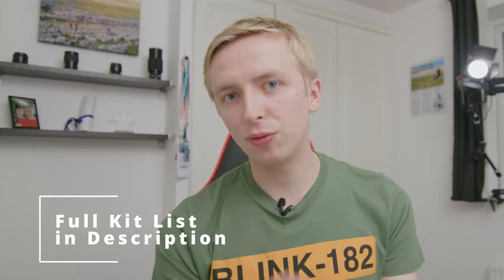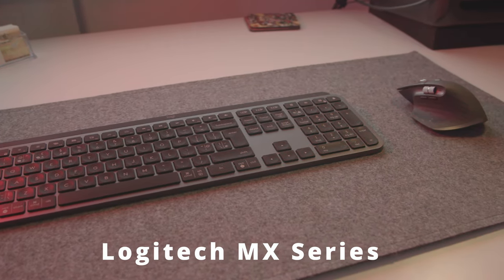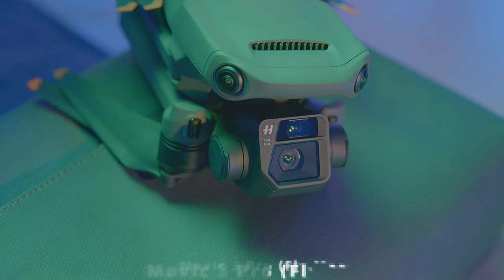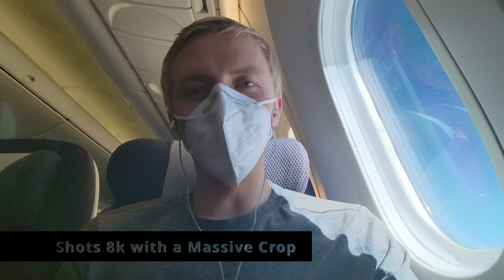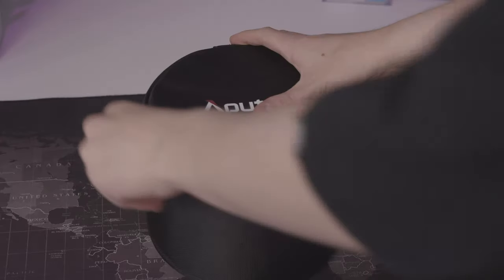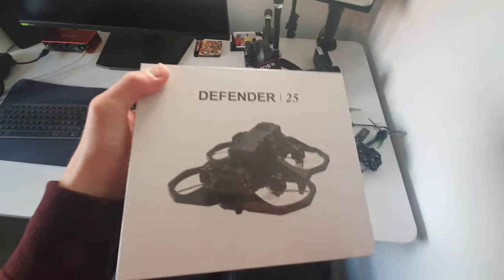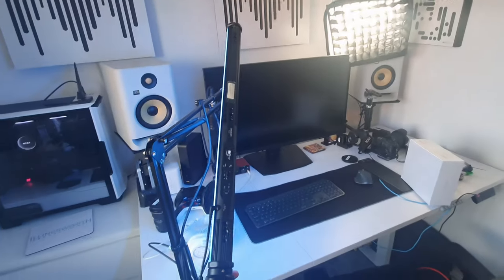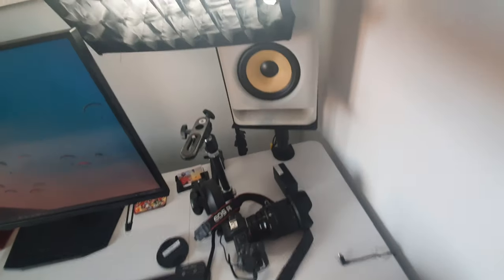Setup Tour - How I Create Drone Videos!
00:00 Introduction and PC and Laptop Setup
01:50 Desk setup and Peripherals
03:51 Awards and Vintage Lens Setup
05:01 Drone Setup
05:37 Cameras Setup Including 360 Camera
06:45 Other accessories Including the Vlogging phone
08:01 Lighting Setup
10:16 Audio Setup
12:20 Update with new Items

It has taken many years to afford everything and it was a fantastic lockdown project to start converting an empty room into a editing and filming setup which is great for livestreaming, zoom meetings, productivity, voice over recording and much more.

If you have any questions leave them in the comments and I will try and help.

What Film Gear I Use